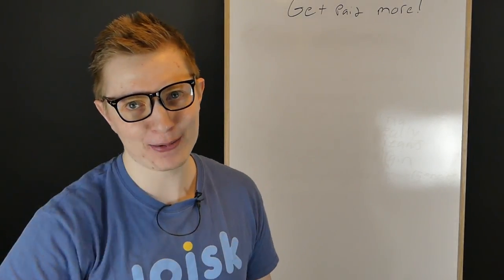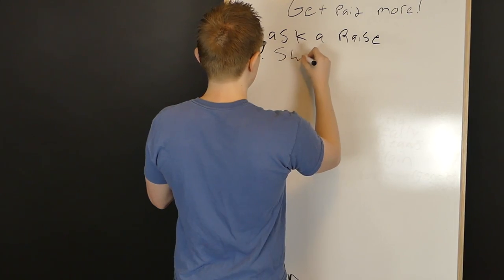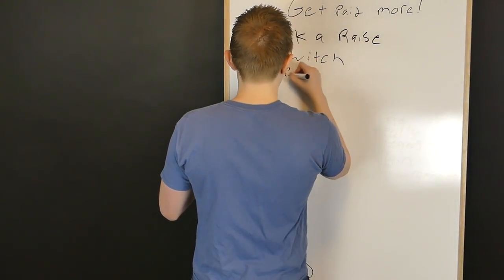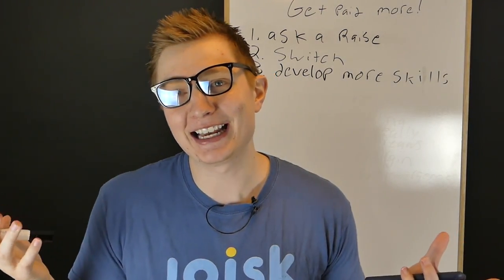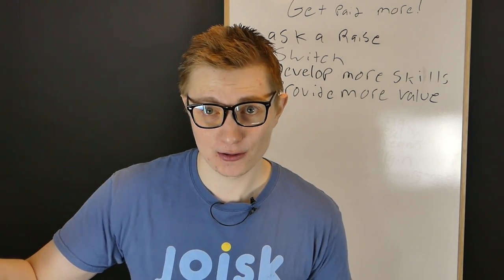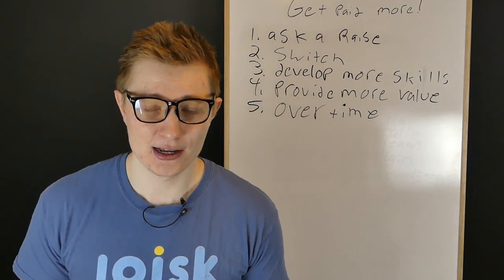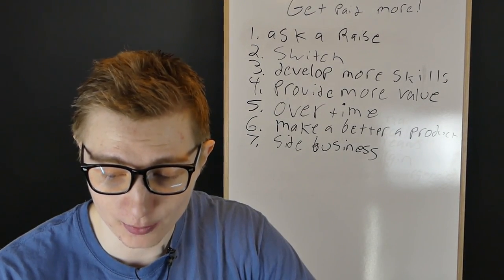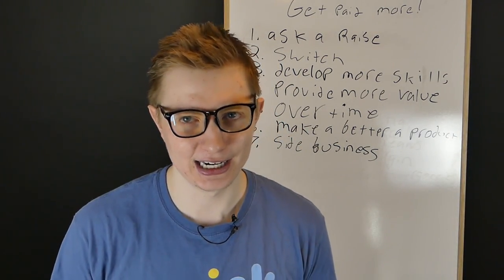Want To Get Paid More? Do these 7 Things.